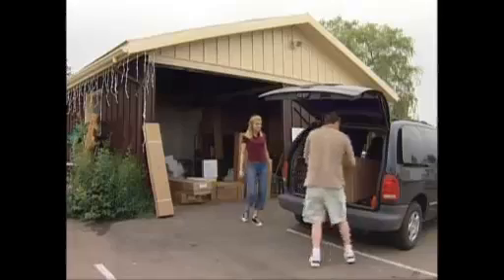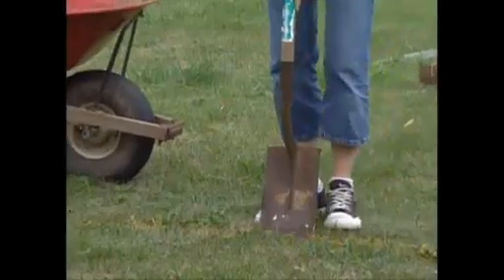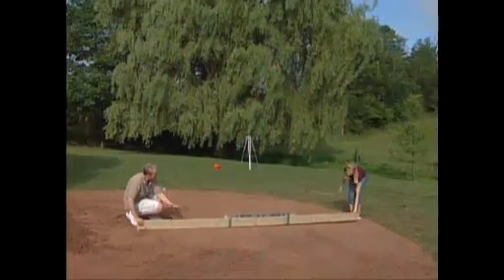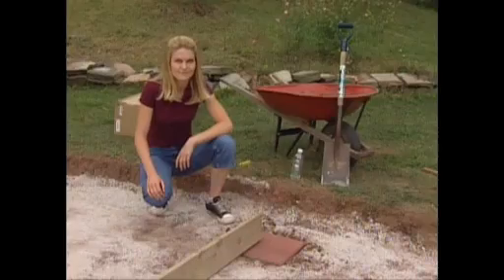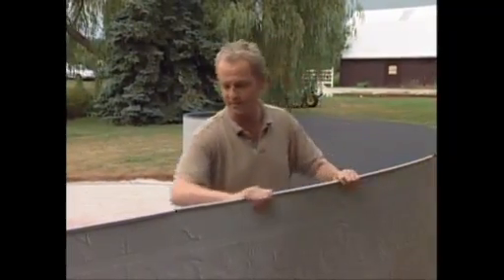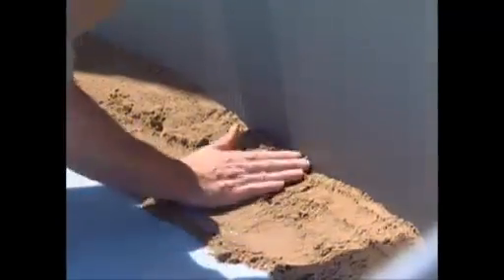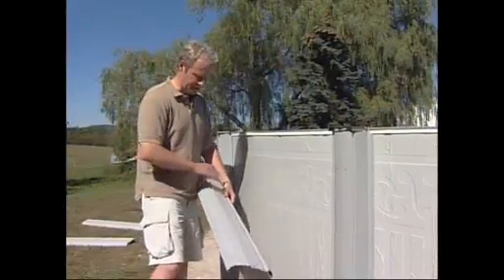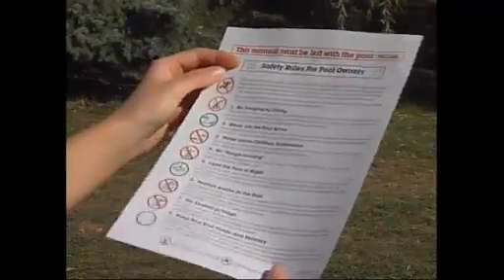Piscine hors-sol ronde Citadine Aqualeader - Notice d'installation (Anglais)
Notice d'installation vidéo des piscines hors-sol rondes Citadine de la marque Aqualeader. Vidéo en anglais.